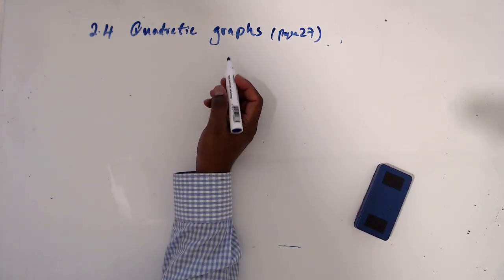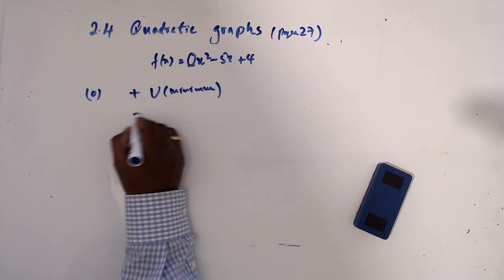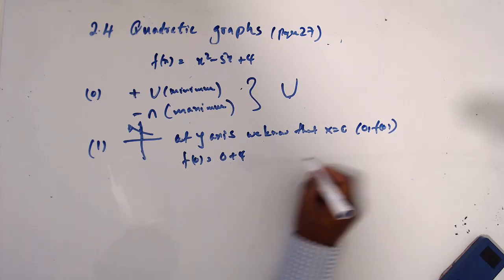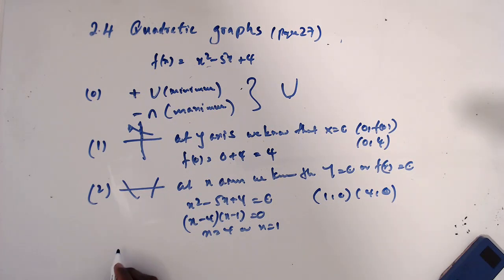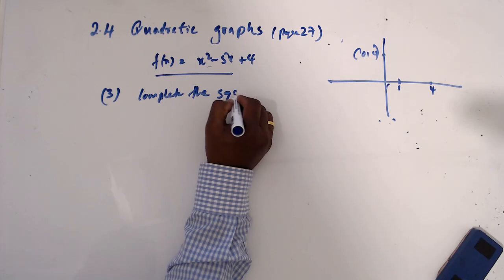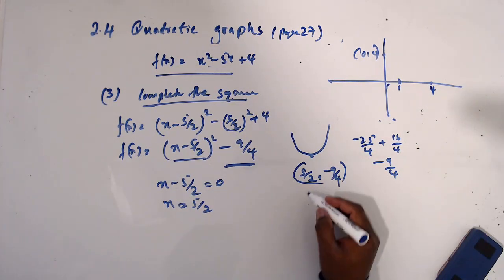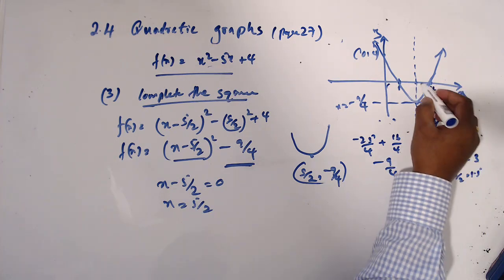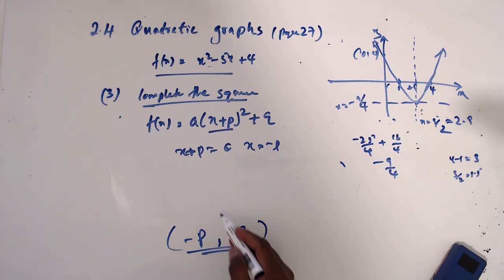Maths AS Level-Edexcel Pure Maths Quadratics -19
Chapter 2 –2 4 Quadratics   Discussion